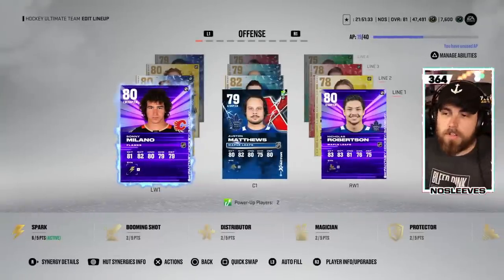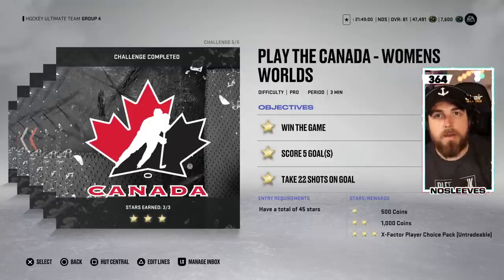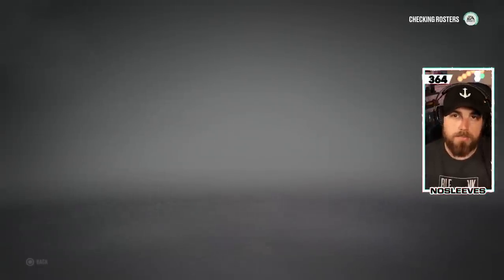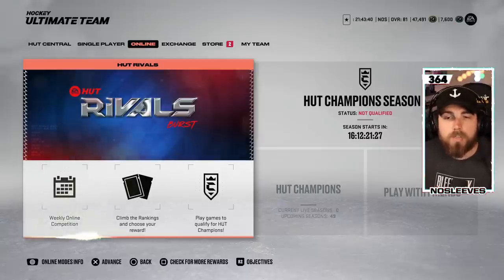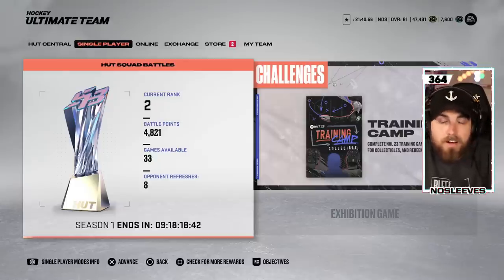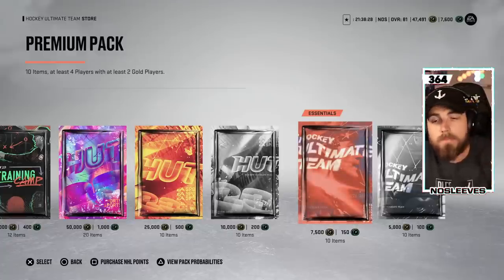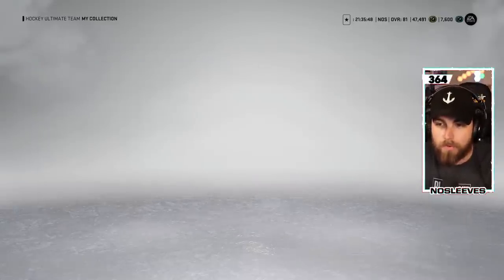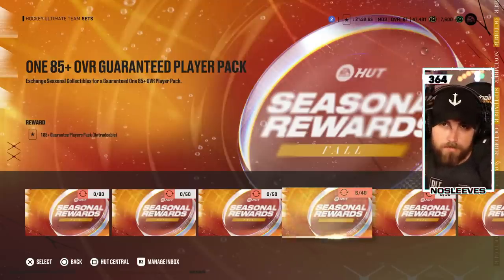HOW TO GET AHEAD IN NHL 23 HUT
In this video I go over the best ways to start your NHL 23 HUT team! I walk you through the best modes to focus on, how to get a ton of coins and the types of sets to do!